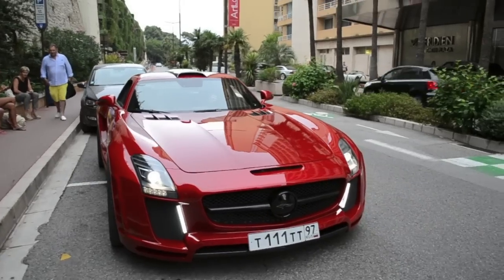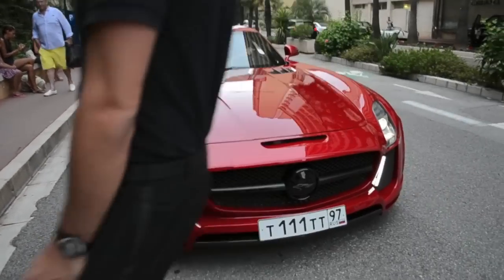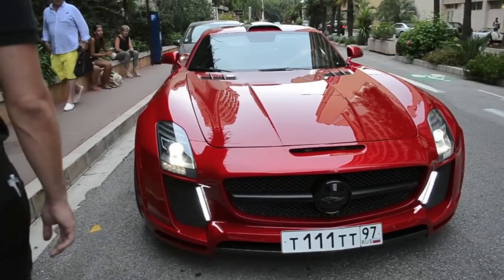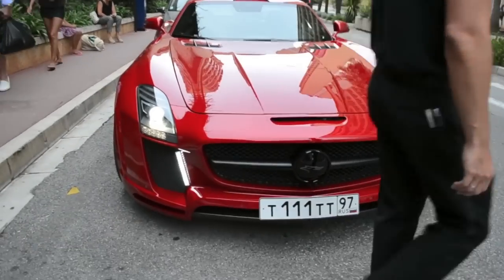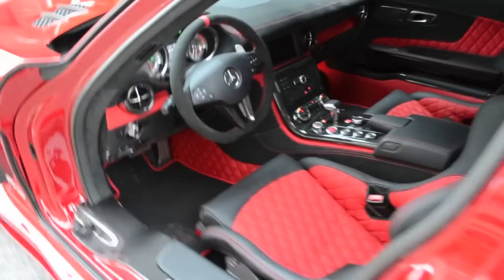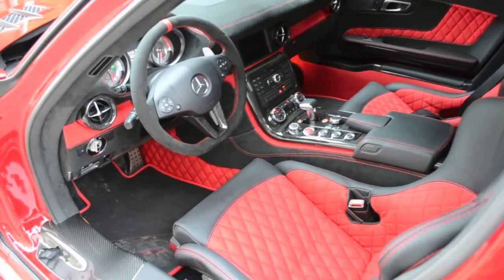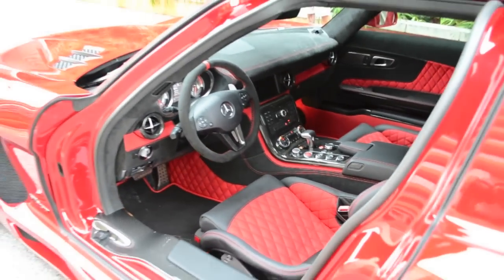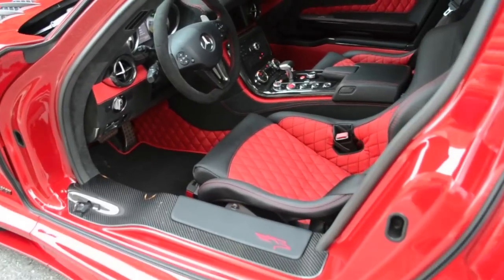€750K,1000BHP: FAB Design SLS AMG Gullstream: Monaco delivery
BRAND NEW fab design SLS AMG Gullstream. It got delivered to Monaco by lorry then unloaded there. This car has an amazing sound and a crisp V8 burble. One of a king amazing car. The Russian owner told someone near me that it cost him £750,000 and that it has 1000BHP. Limited Edition

(there will soon be a video of an aston martin one77)